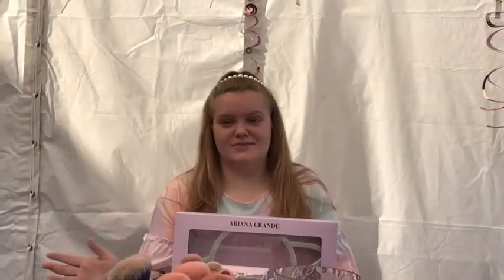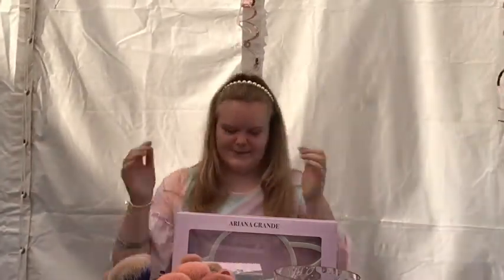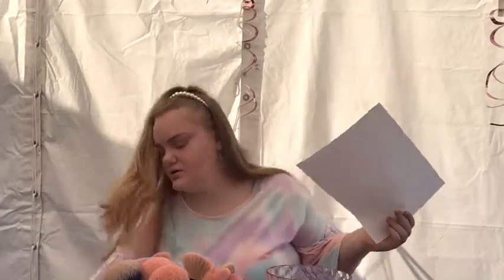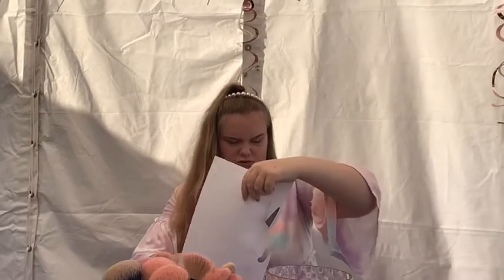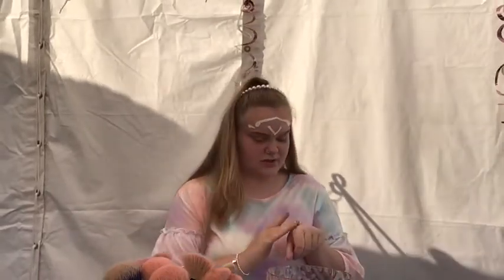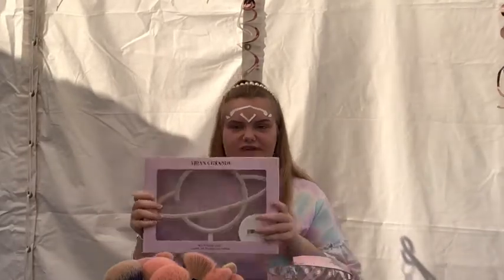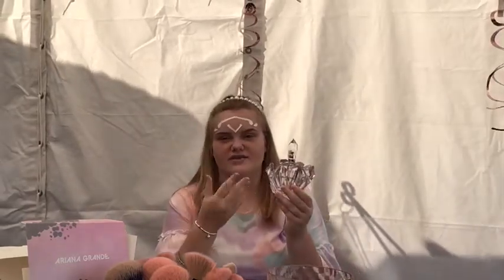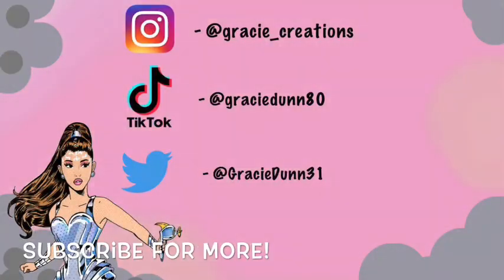R.E M Fragrance Review and Get the Look!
Hey everyone, in this video I somewhat recreate the R.E M look and review the new fragrance!